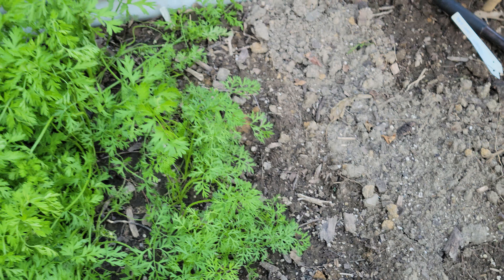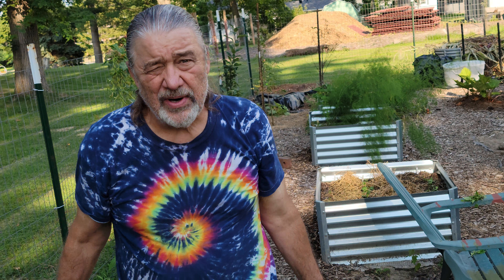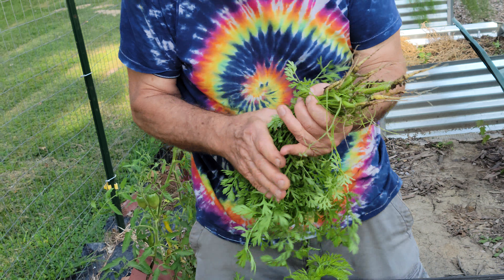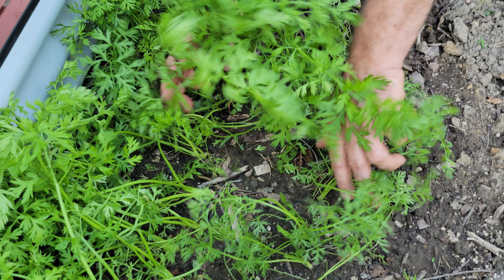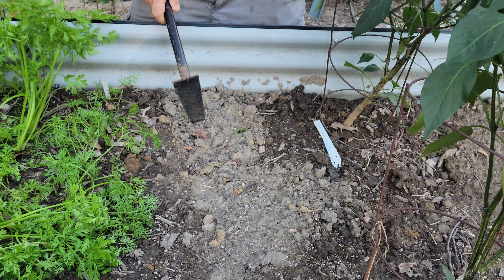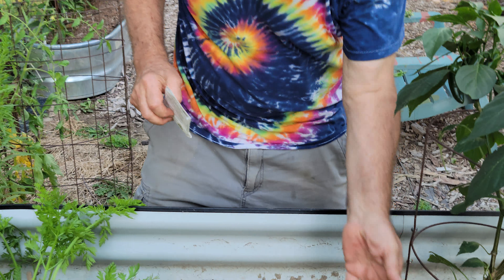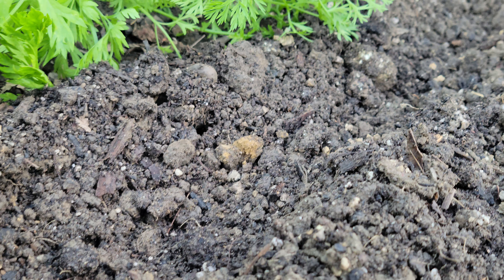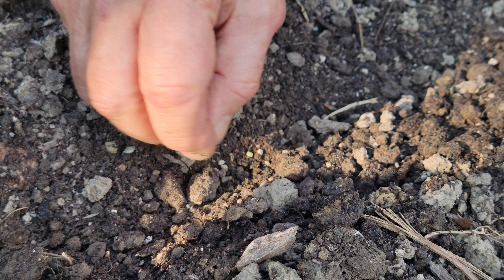Thinning Carrot & Turnip Rows - Planting Some Seeds in August - 8K Video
While many are harvesting their garden and planning for the spring, I continue to plant until frost.